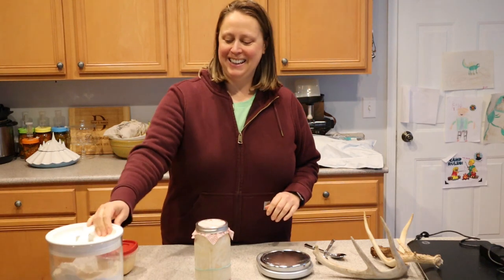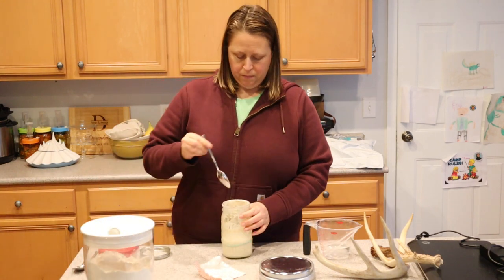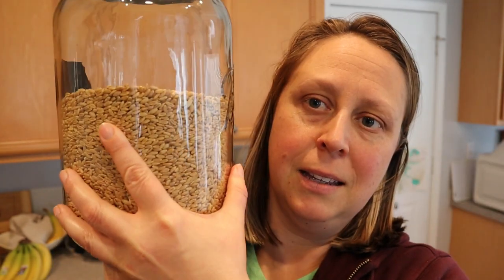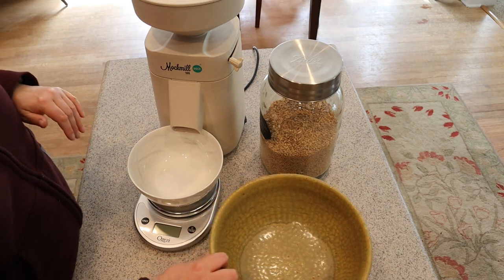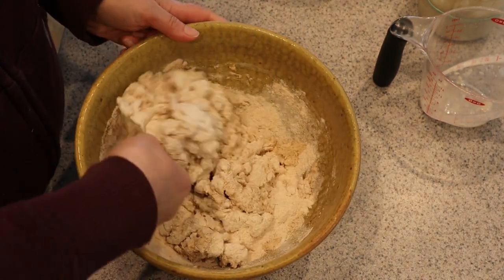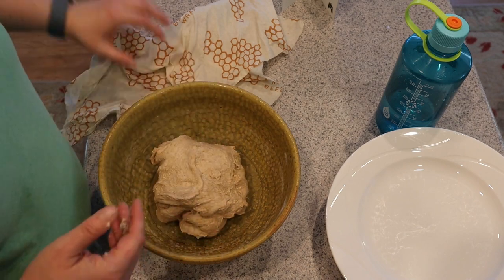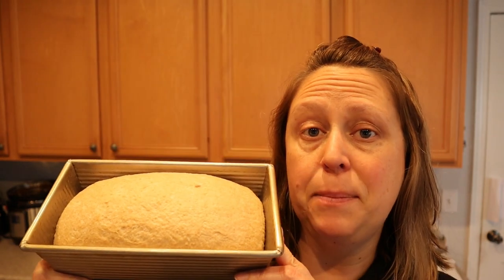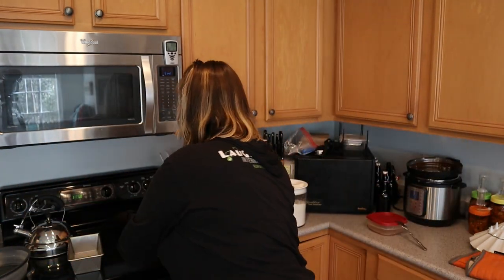Sourdough Series, How to make you own sandwich loaf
USA Loaf Pan:

500 grams bread or whole wheat flour
350 grams water
65-80 grams active sourdough starter
1 tsp Redmond Real Salt

Day 1 Morning (7-9am):
Feed starter, and let double in volume

Day 1 Afternoon (12-2pm):
Make dough with above ingredients, cover and let sit at room temp for 1-1.5 hours
Perform a series of 4 pulls and folds.  Spread each pull between 1-1.5 hours apart.  The last pull will be anywhere between 8-10pm at night.

After the fourth pull, carefully pull the dough to the size of a piece of paper (just as a size reference). Do not let the dough rip, be very careful and so not flatten it.  Careful and gentle movements.

Once at the desired size, roll the dough up and tuck the ends under.  This creates surface tension for a beautiful loaf.

Set the dough in your pan, cover and bulk proof overnight in the fridge.

IF YOU WANT TO BAKE IN THE MORNING, take your loaf out, and let sit at room temp for 2-3 hours.  Bake in a 450 degree oven for 40 mins.

IF YOU WANT TO BAKE IN THE EVENING, take your loaf out between 4-6pm, and bake in a 450 degree oven for 40 mins.

Azure Standard – Get $25 off your first order! Organic bulk Food Buying, free to join!

My Favorite Amazon Products: